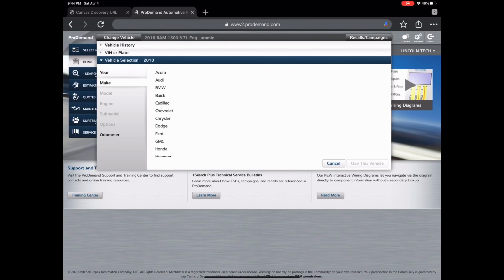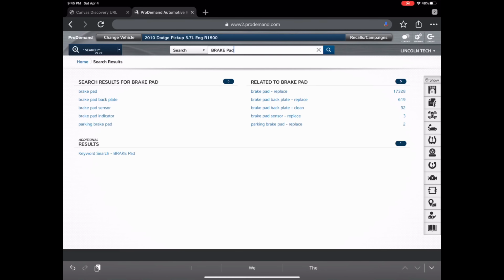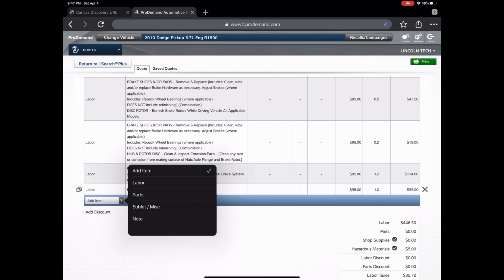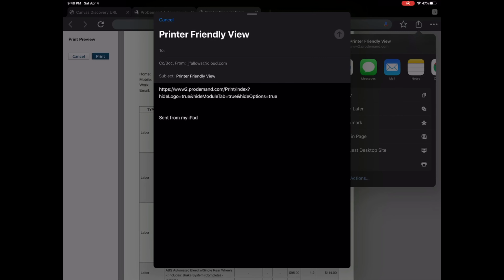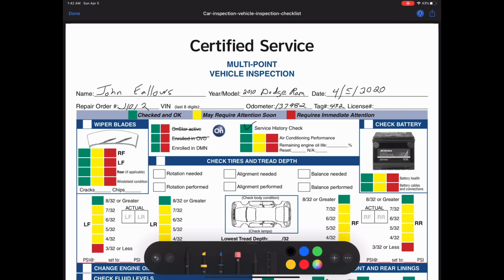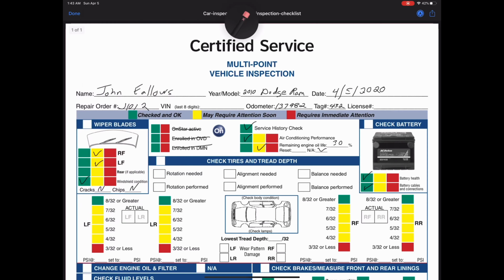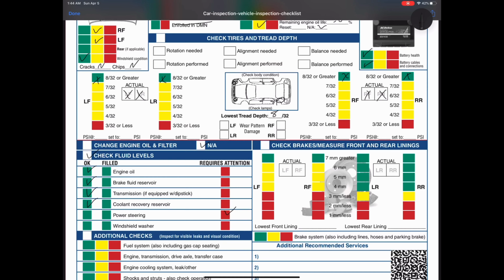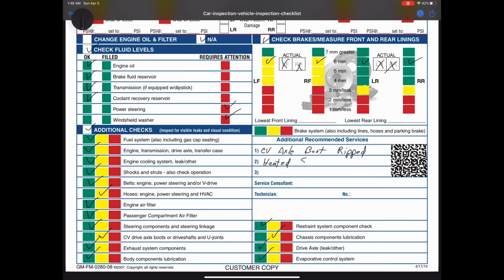Shop Man Day 8 RO & MPI